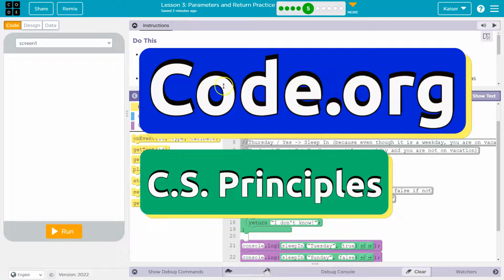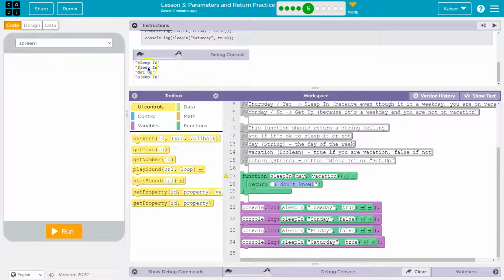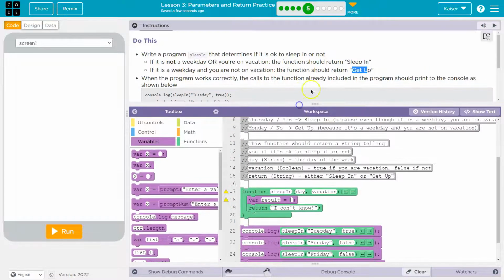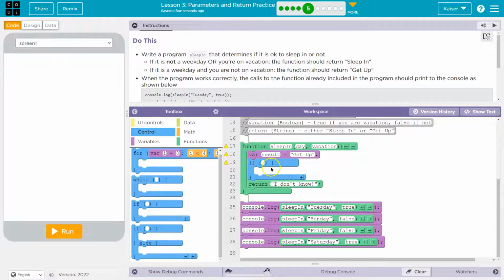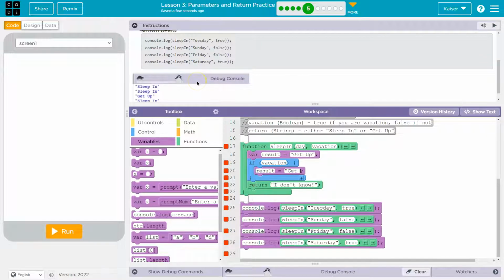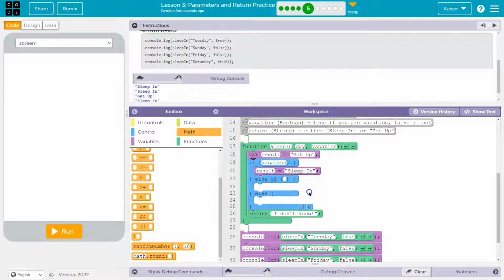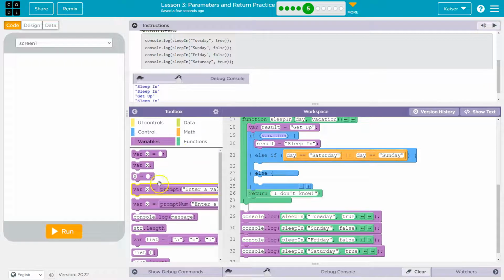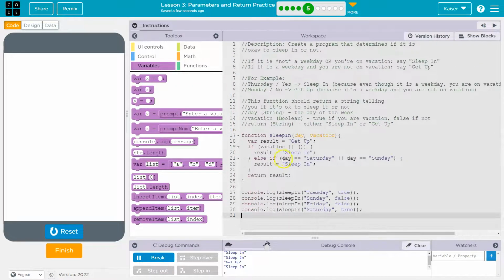Code.org Code.org Lesson 3.5D Sleep In | Parameters and Return Practice | Answers | Unit 7 2025-2026